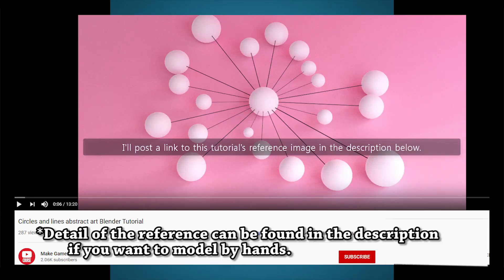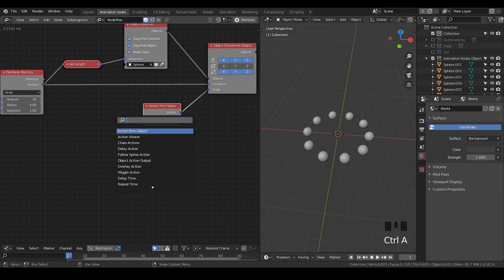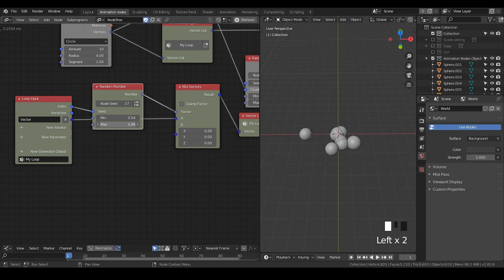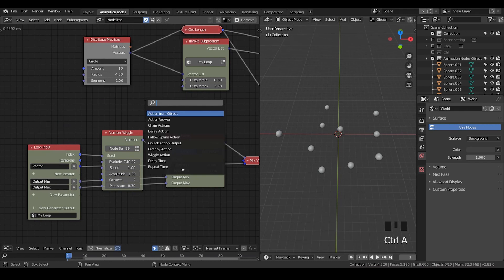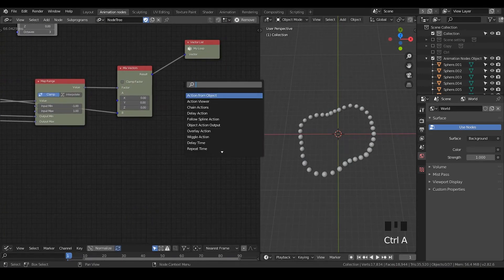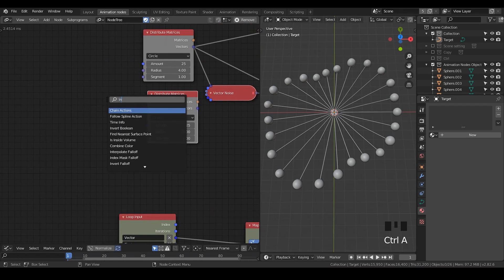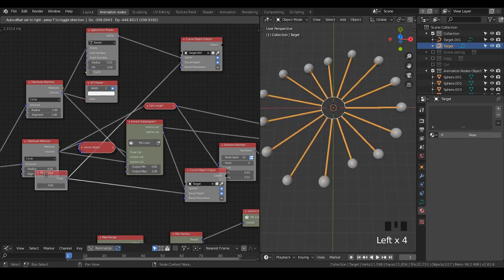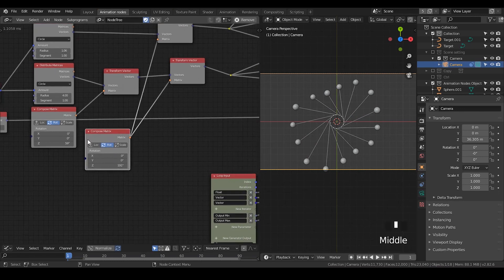[Tut] Circular Wave Mechanics - blender animation nodes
Balls amount can be freely added/deleted.
Ending Music: Killercats - Tell Me (feat. Alex Skrindo) _NCS Release_